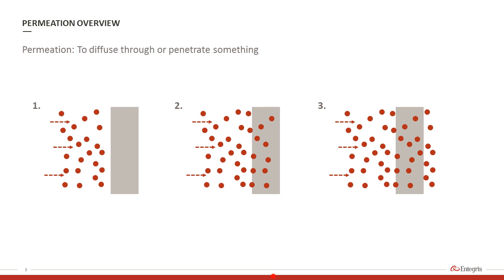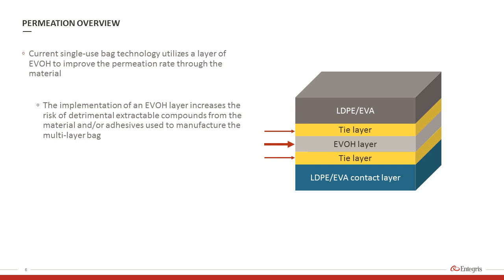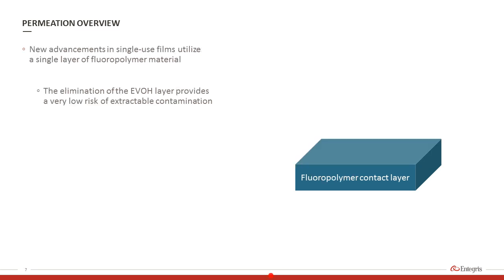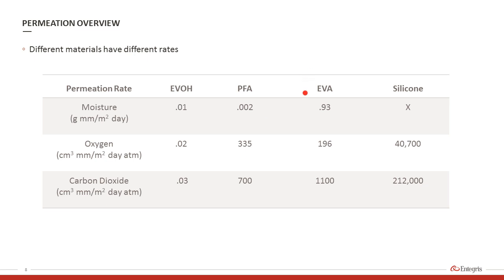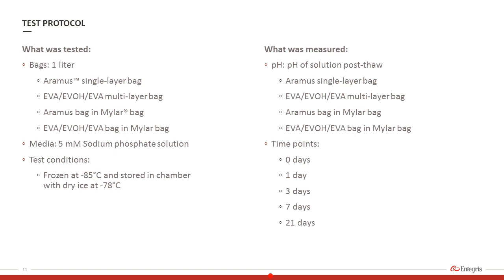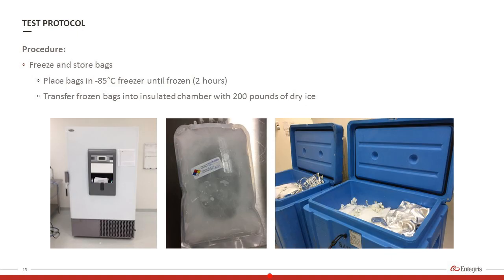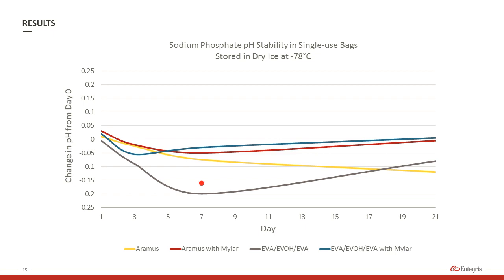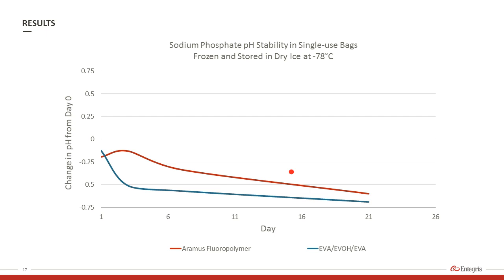Single-Use Bag Permeability Testing in Cryopreservation Conditions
BioProcess International Ask the Expert, Entegris